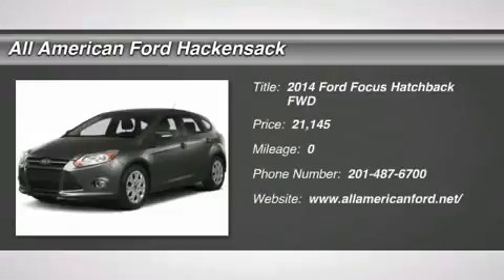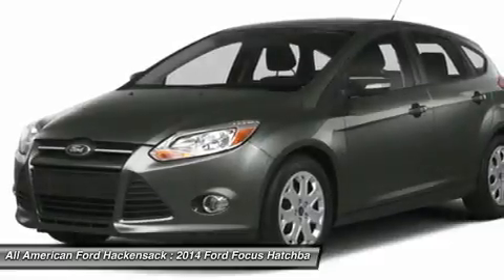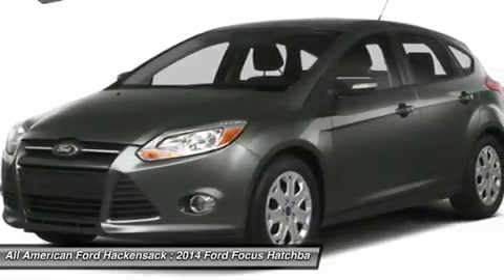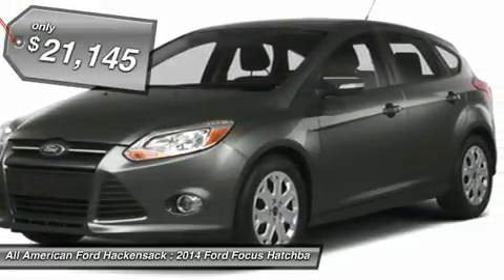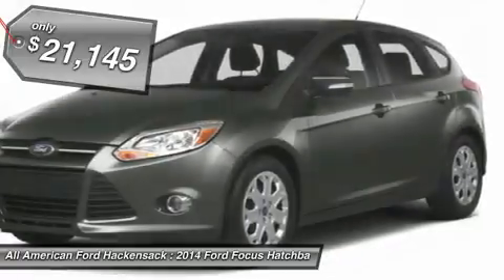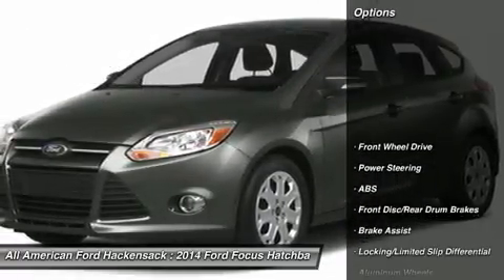2014 FORD FOCUS Hackensack, NJ IP-377609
2014 FORD FOCUS Hackensack, NJ
Stock# IP-377609